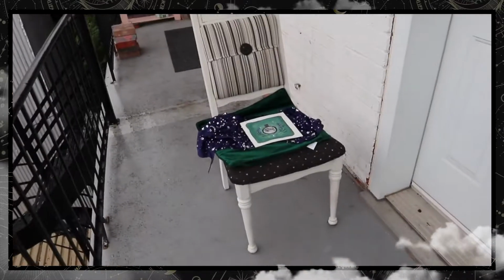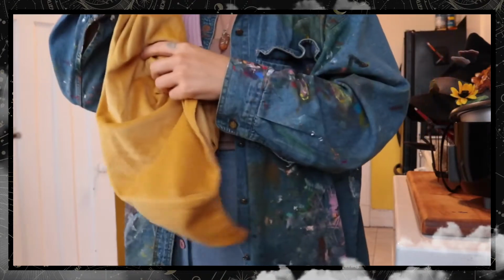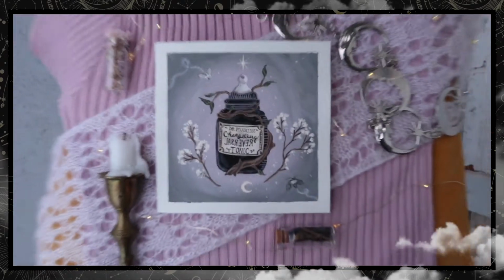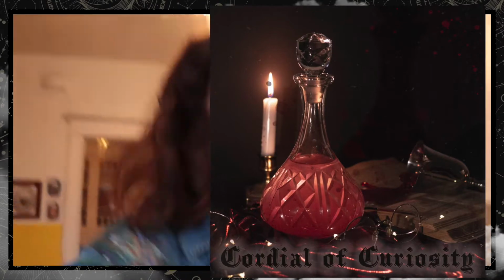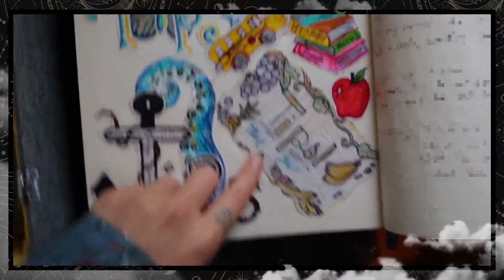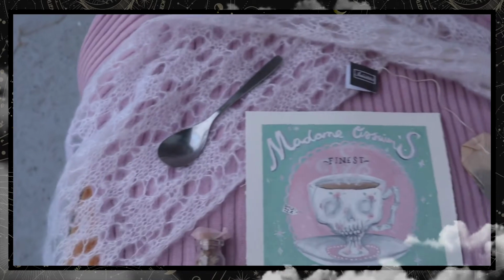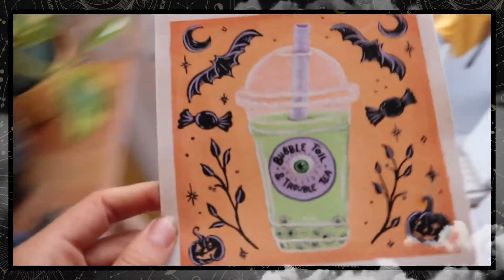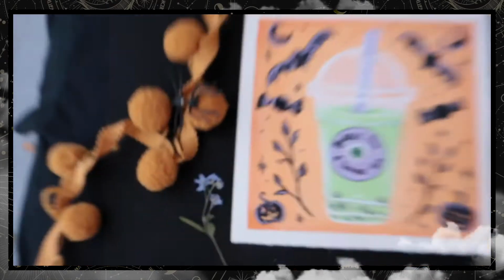how to take spooky + cute instagram art pics (drawlloween!!)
spooky! cute! pics for your instagram or WHEREVER you wanna use em'!
what more do you want???